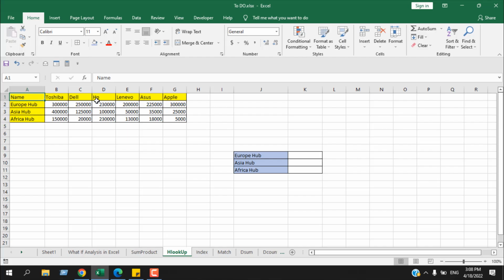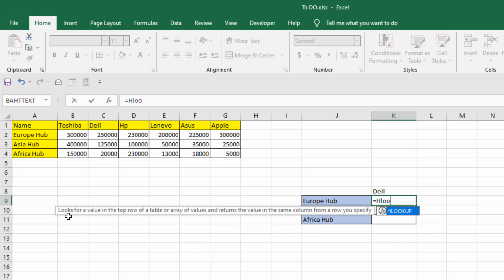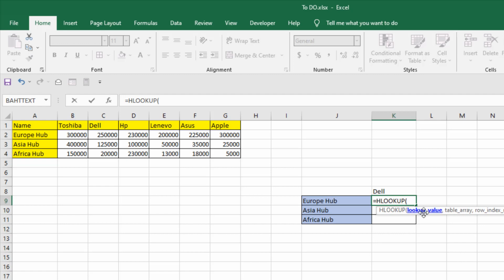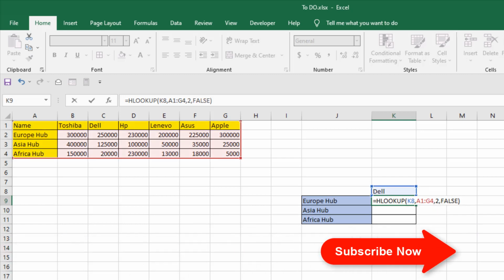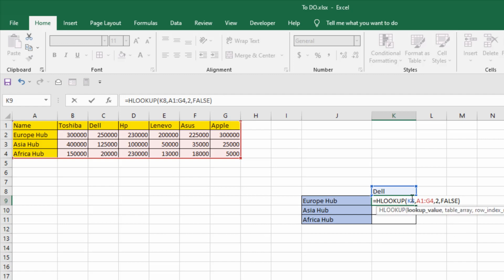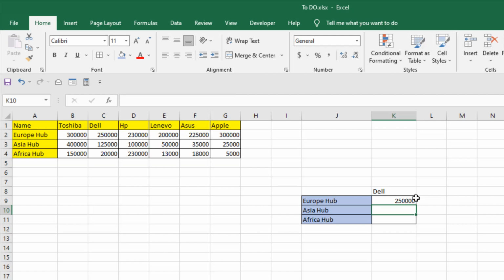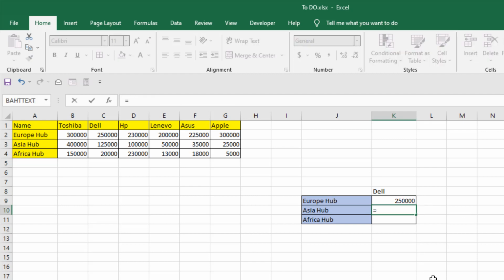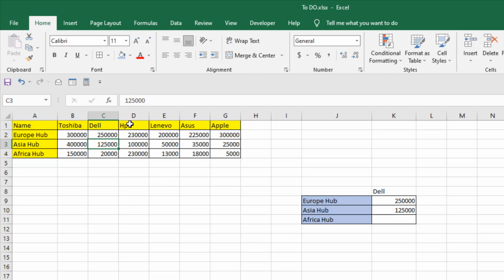How to Use HLookup Function In Excel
HLOOKUP Function in Excel stands for “Horizontal Lookup.” This function searches for a specific value in a row to return a value from a different row from the same column.

The HLOOKUP function looks like this:
=Hlookup(lookup_value, table_array, row_index, [range_lookup] )

An HLOOKUP function has four parameters:

Lookup value: The value you need to lookup.

Table Array: The range from where you want to find your value. It could be a table also. Remember your lookup value must be in the first row. So, start the range by keeping the value you want to find in the first row.

Row index: This is the row number from which you want to retrieve data.

Range lookup: this is an optional argument. You need to confirm if you want an exact match or approximate match. The Default here is TRUE, which indicates an approximate match. If you need an exact match, then select FALSE.